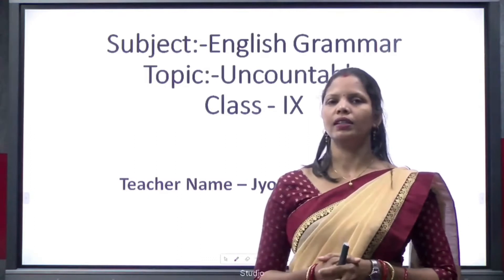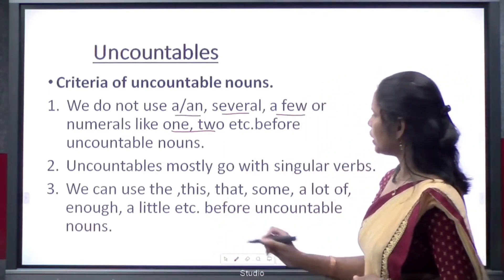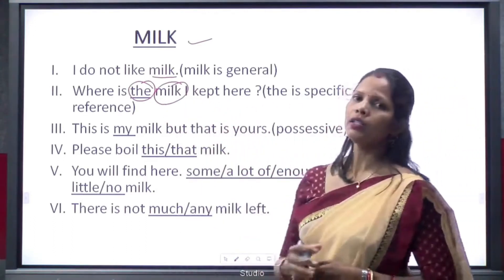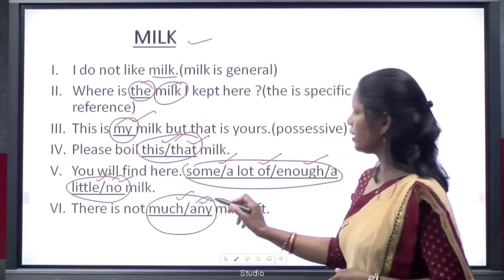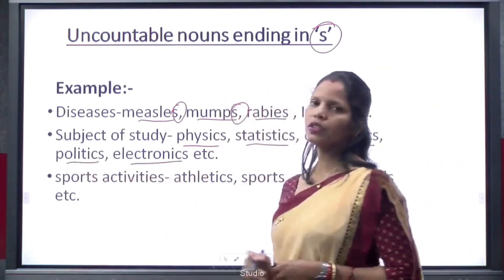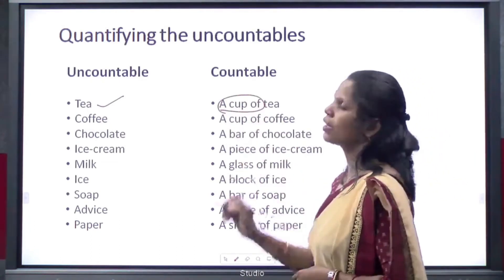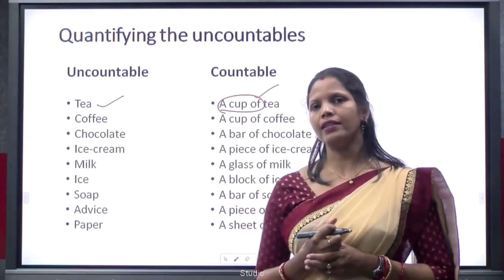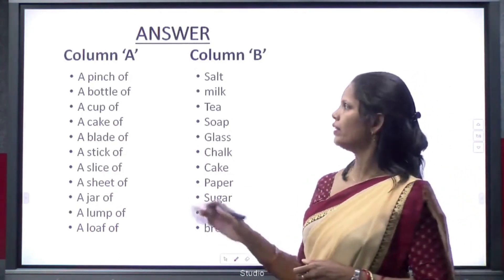Teacher Jyoti Prava Nahak Subject English Grammar Topic Uncountable (Part - 2) Class IX